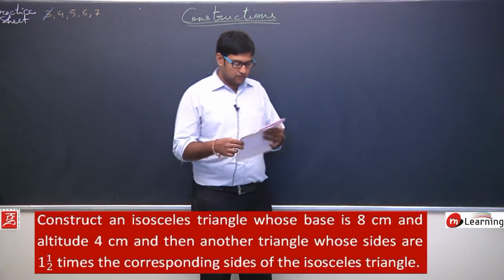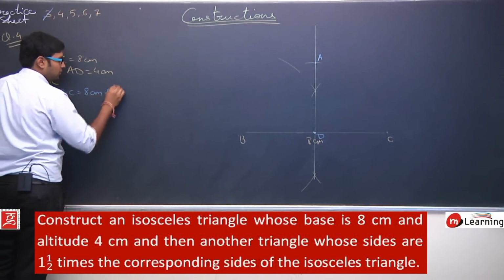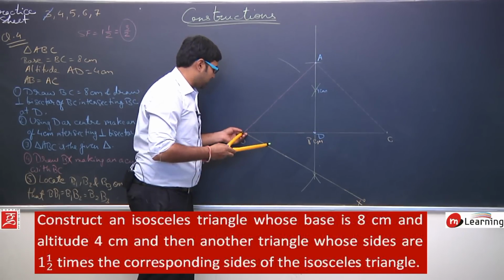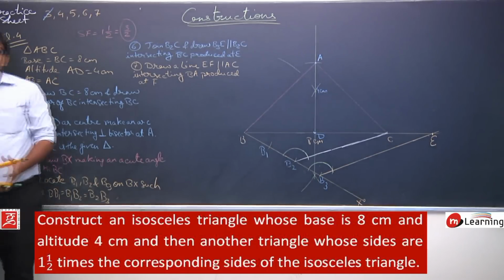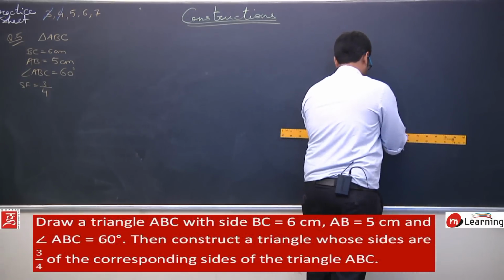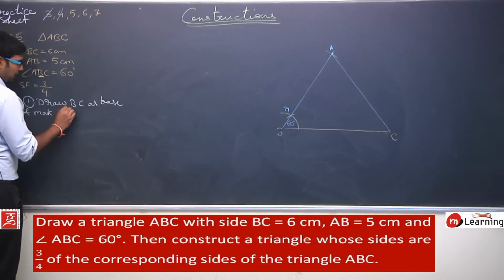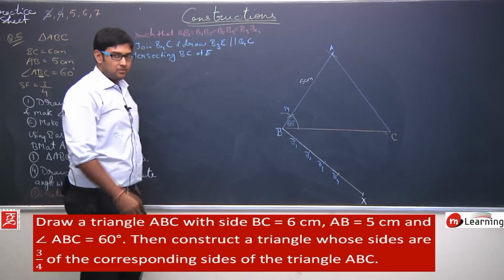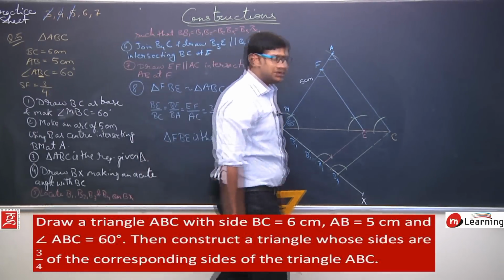Construction: Problems on How to Construct Isosceles Triangles - Class 10th - 06/10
Welcome to M Learning India, your complete destination for mastering Class 10 Mathematics with geometry tools and precision-based learning!

This playlist covers the complete NCERT chapter Constructions, focusing on dividing a line segment, constructing tangents to a circle, and more — a practical and frequently asked chapter in CBSE Boards, NTSE, and Olympiads.

📘 What You’ll Learn:
✔️ Division of a Line Segment in a Given Ratio (Internally)
✔️ Construction of Tangents to a Circle from a Point Outside the Circle
✔️ Construction of Similar Triangles Using Scale Factor (m:n)
✔️ Step-by-Step Justification for Each Construction
✔️ NCERT Exercise Solutions + CBSE Exam-Style Questions

This chapter enhances practical geometry, instrument accuracy, and stepwise logical thinking.

📞 For Academic Support or Queries: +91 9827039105